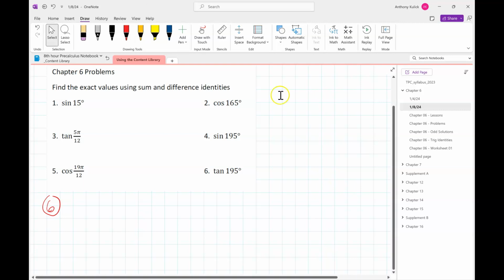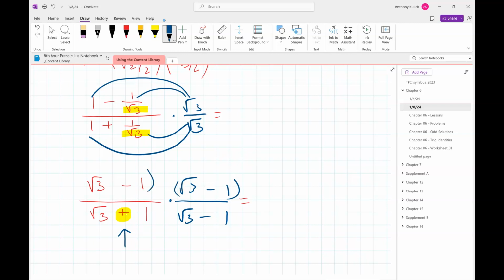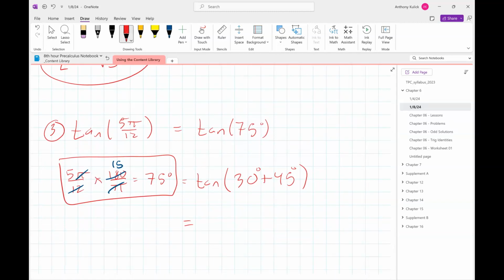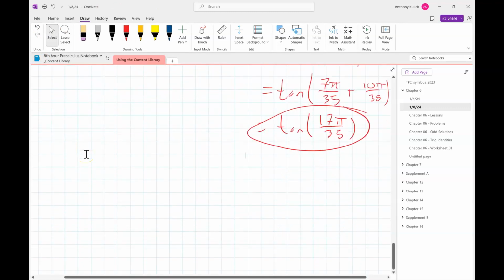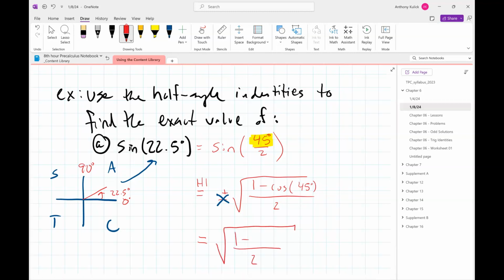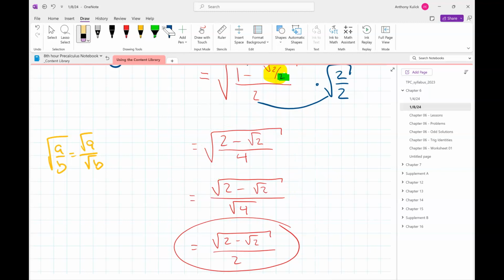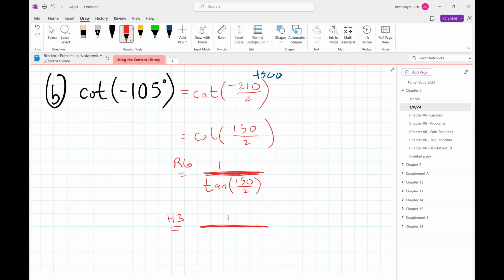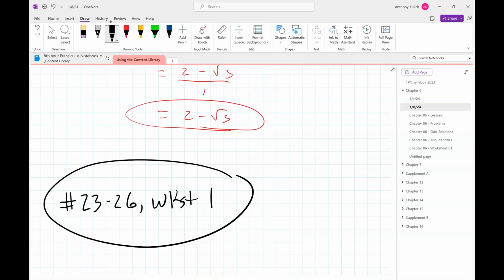1/8/23 TPC - 8th hour